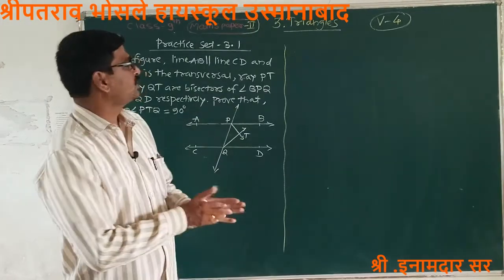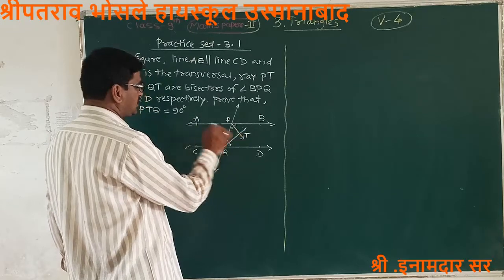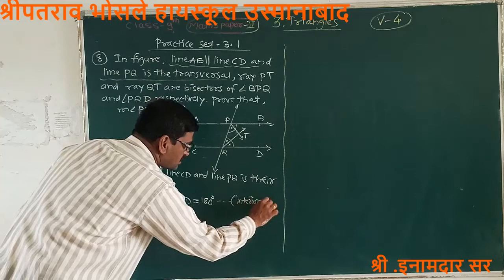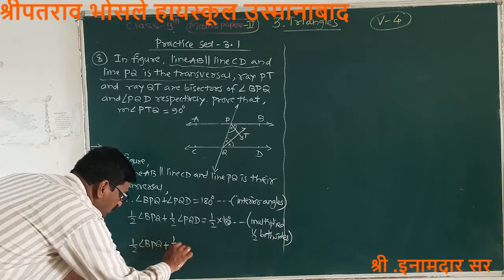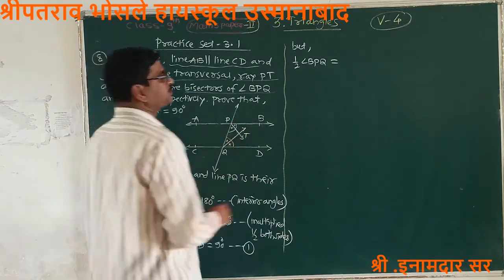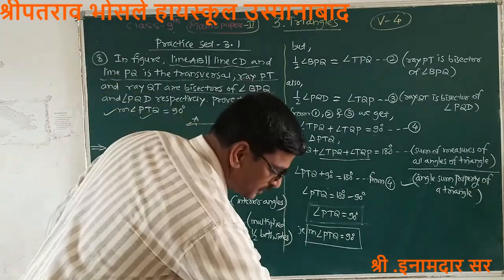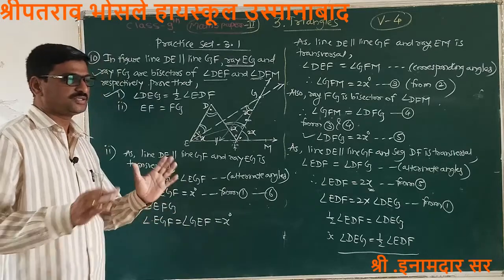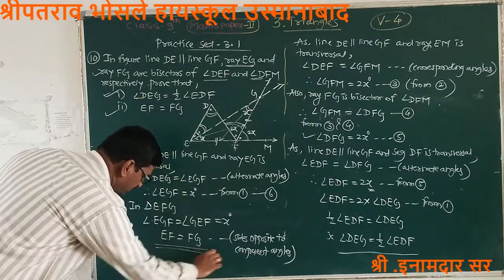Chap :- 3 Triangles (त्रिकोण)Vodeo No :-04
9TH MATH INAMDAR D V :- Chap :- 3 Triangles  (त्रिकोण)Vodeo No :-04